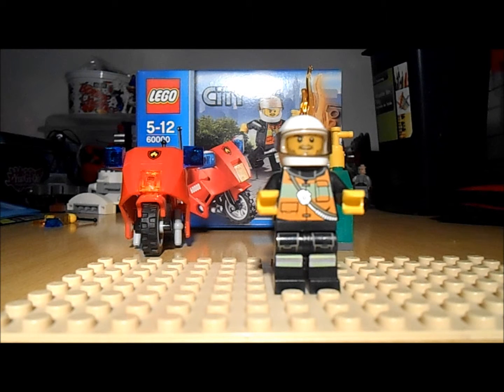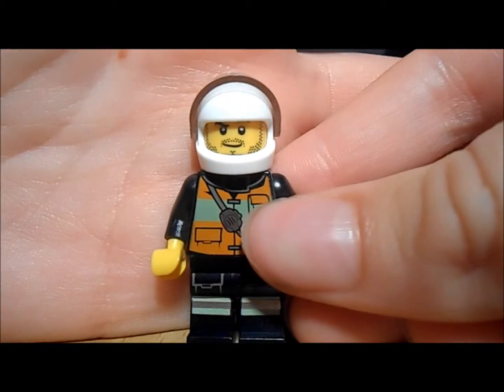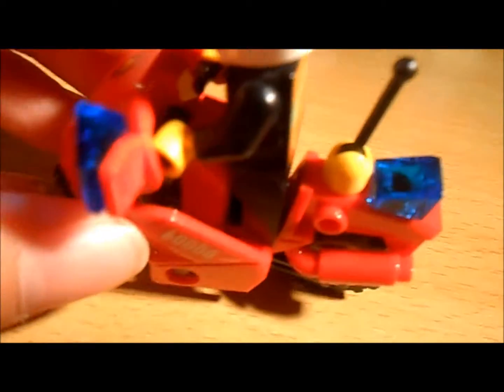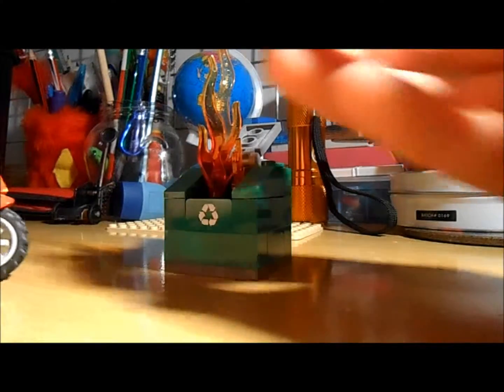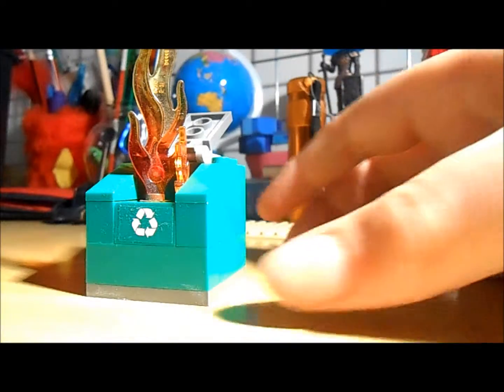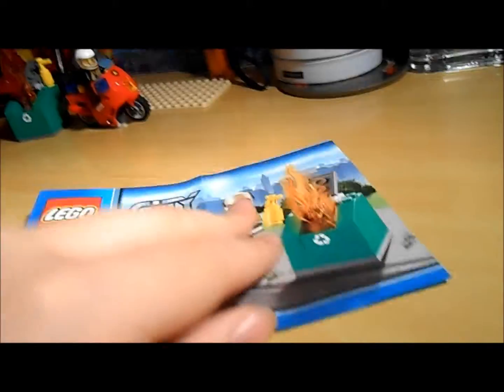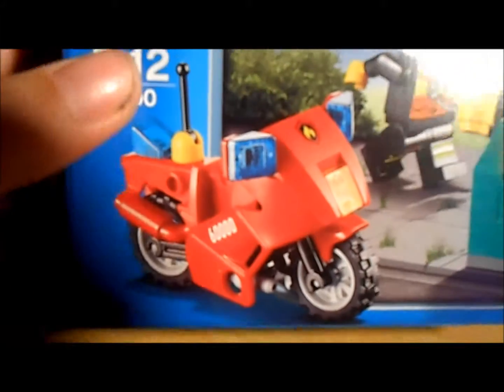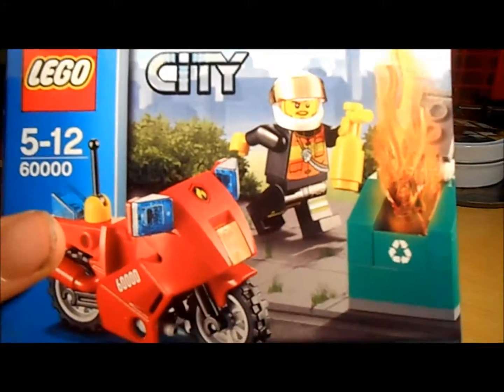Lego City Fire Motorcycle Review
Set No:60000 40 Pieces RRP: £5 $7